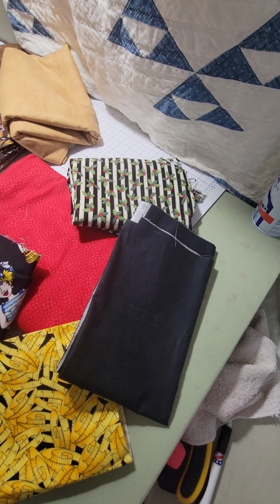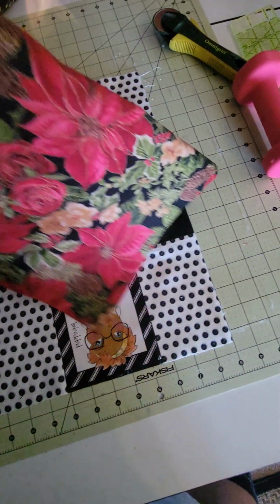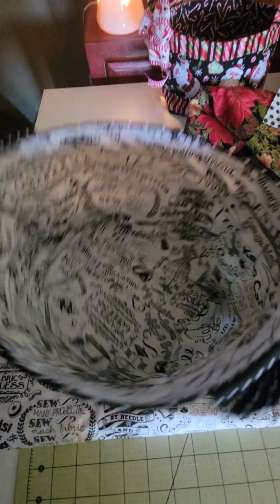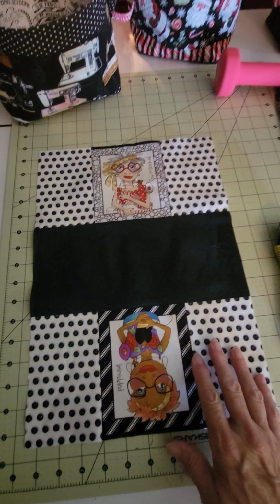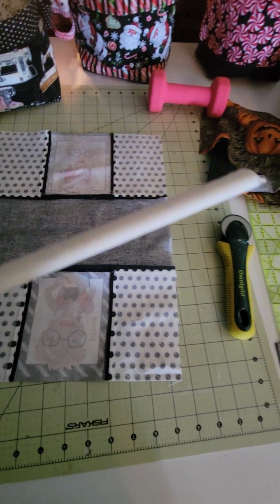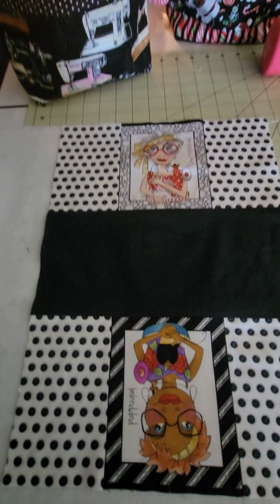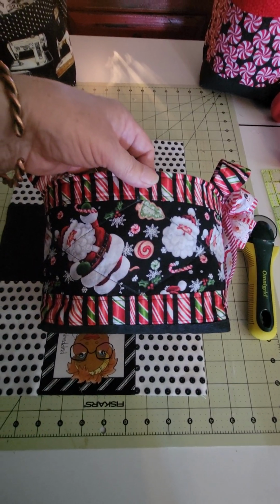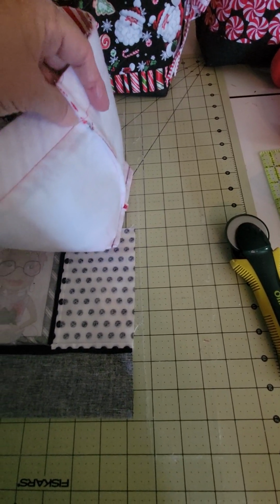Holiday Baskets, Part 1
Instructions on choosing fabric, cutting, and sewing the exterior of a fabric basket.